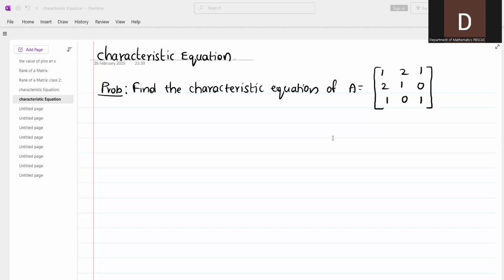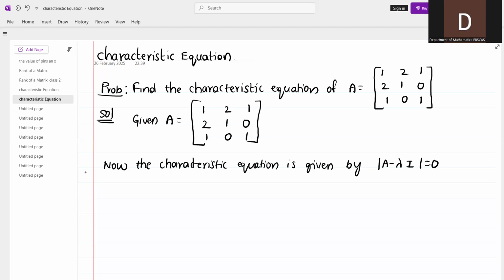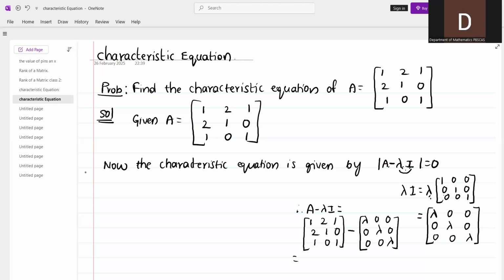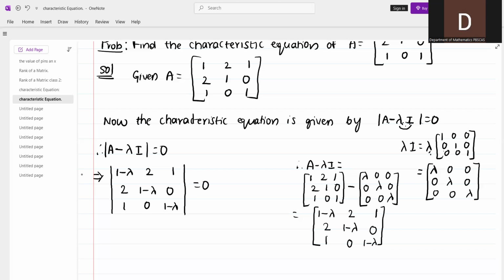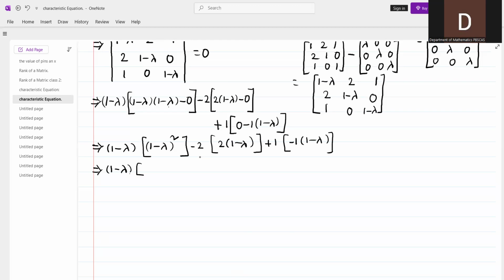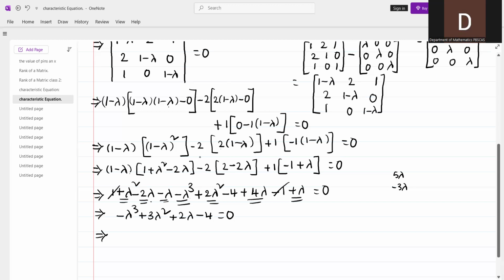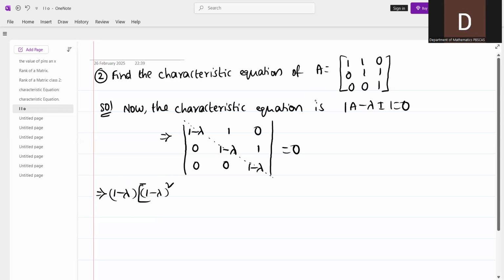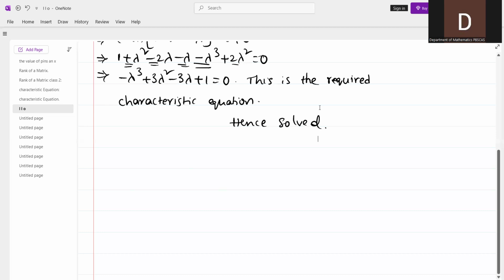TO FIND CHARACTERISTIC EQUATION FOR A GIVEN 3X3 MATRIX